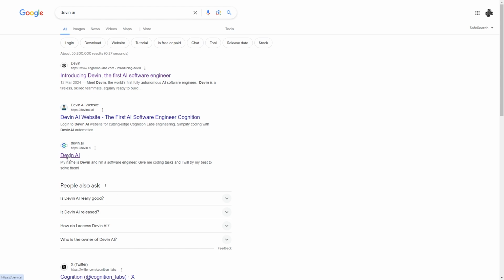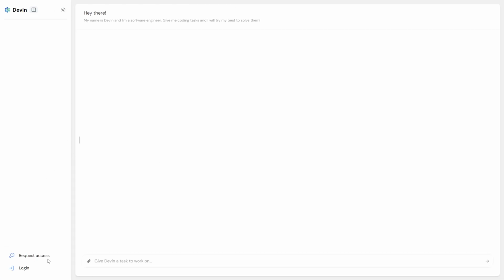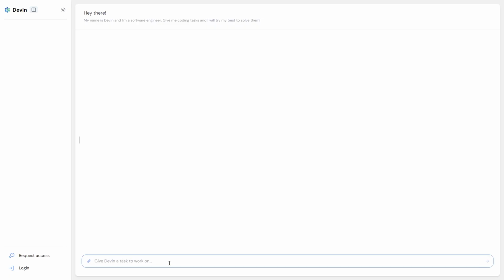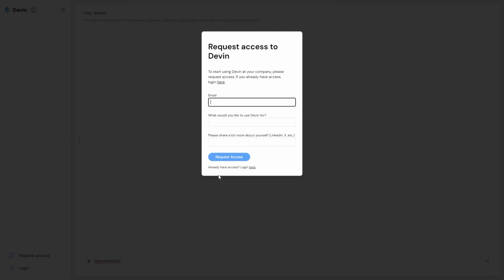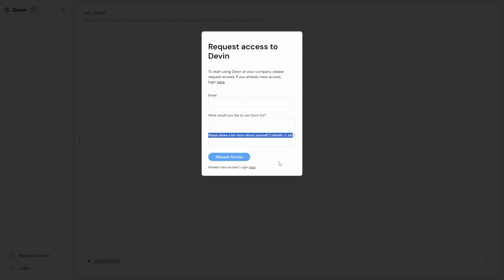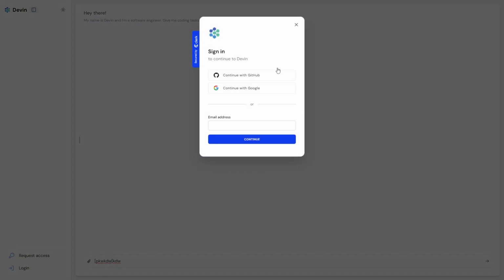How To Create Devin AI Account | Devin AI Sign Up (2025)